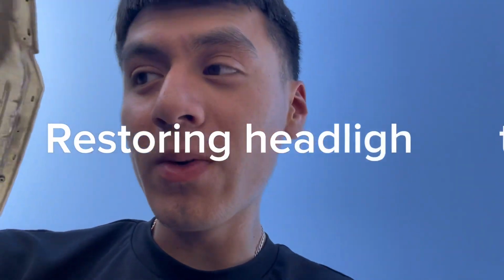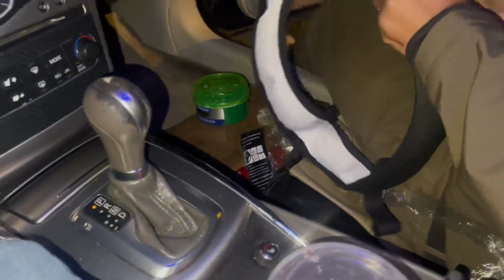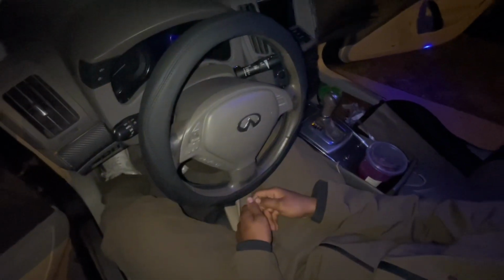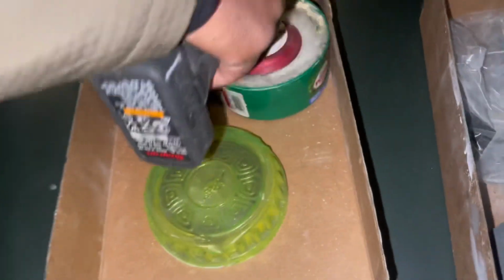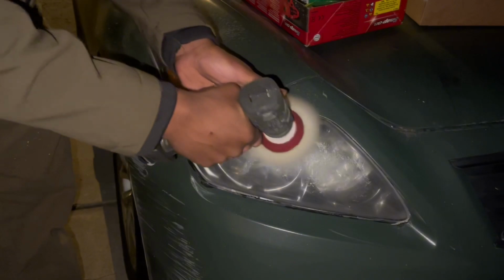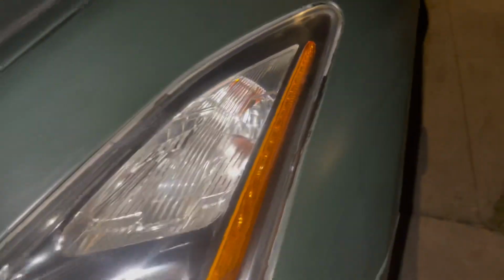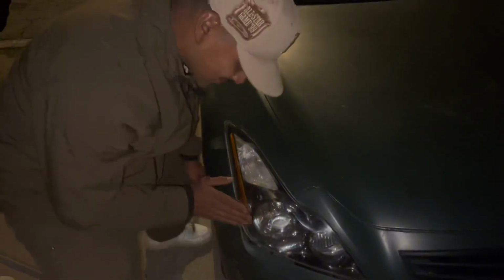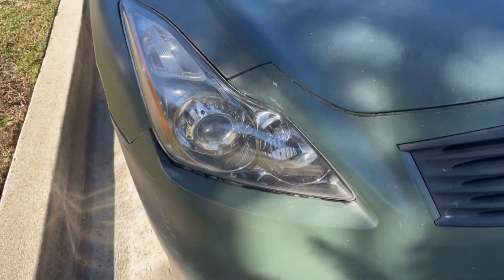POLISHING G37 HEADLIGHTS TO MAKE THEM LOOK NEW 😍😍😍😍😍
G37 headlights had tint so we took them off and polished them for a quick and better look 🙏🏼